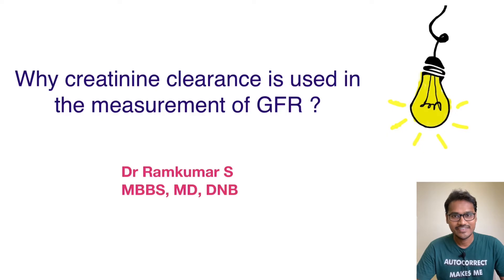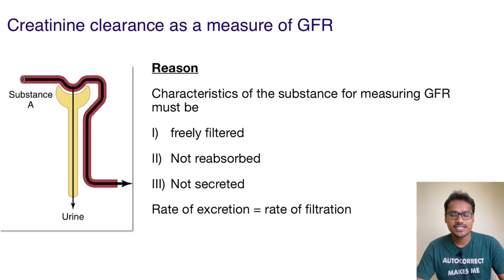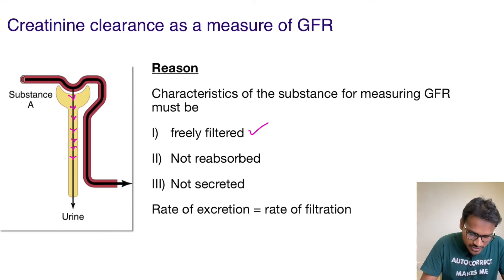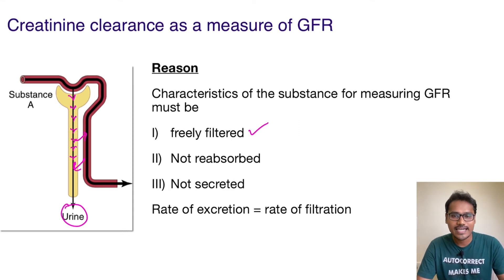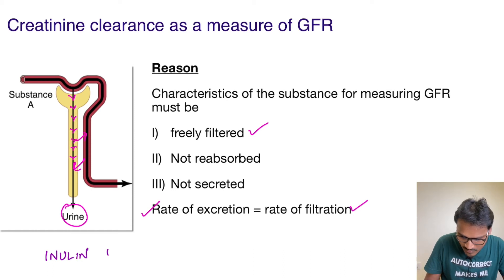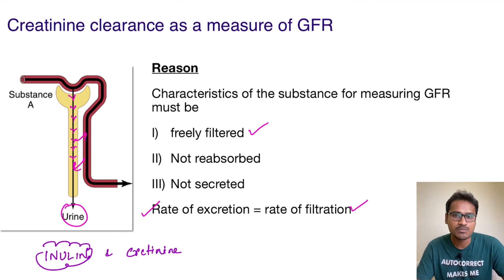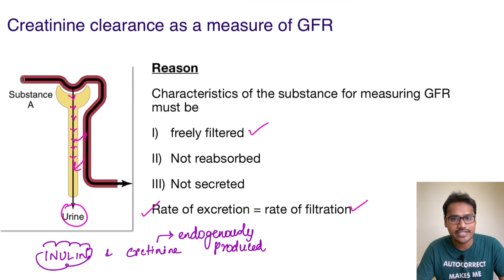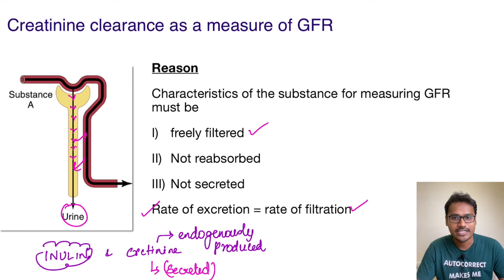Creatinine clearance is used in the measurement of GFR (glomerular filtration rate). WHY??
In this video, the discussion is on why creatinine clearance is used in the measurement of GFR (Glomerular filtration rate).

For measuring GFR, Inulin or Creatinine is used. Creatinine is endogenously produced and is Freely filterable, not reabsorbed not secreted.

Inulin clearance is a better measure but it is not produced endogenously. So creatinine clearance is used routinely for GFR measurement.